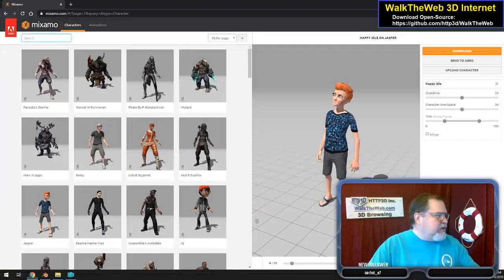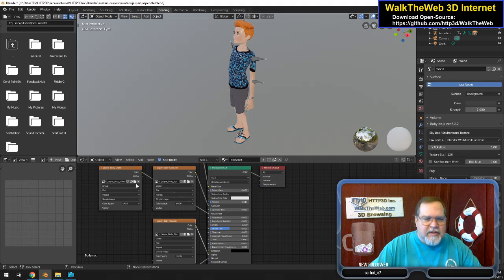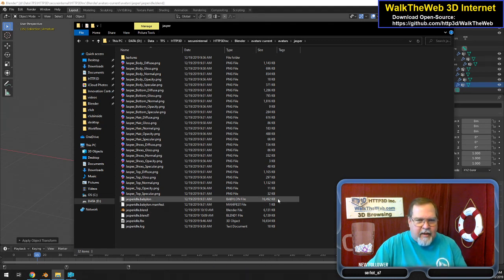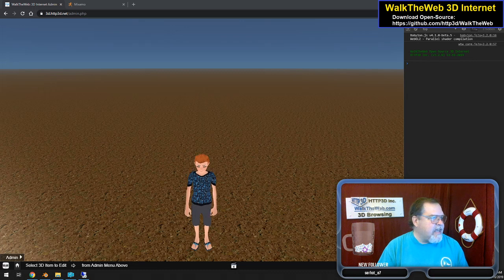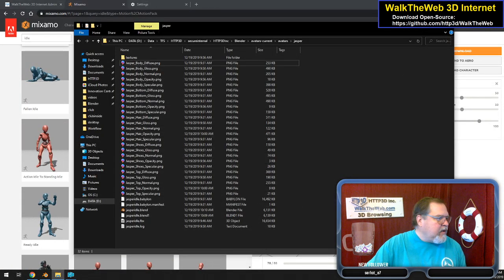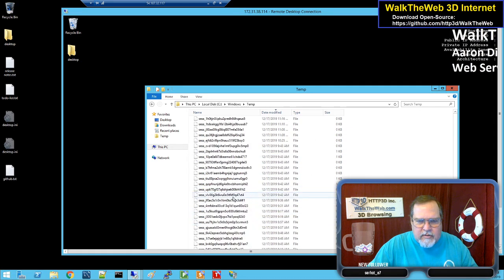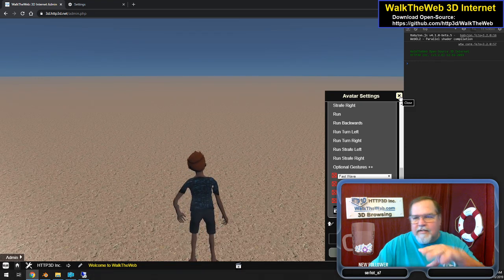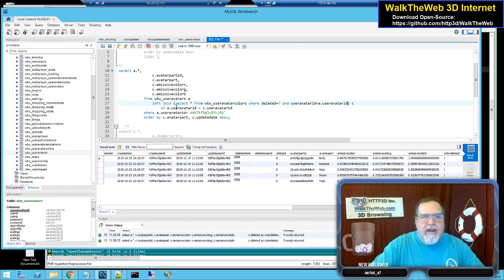3D Internet - Blender 2.8 - Avatars - Cleanup and Animation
Working on Avatars today. Trying to lower the file sizes and improve the Animations.